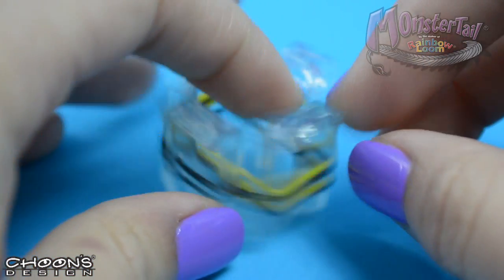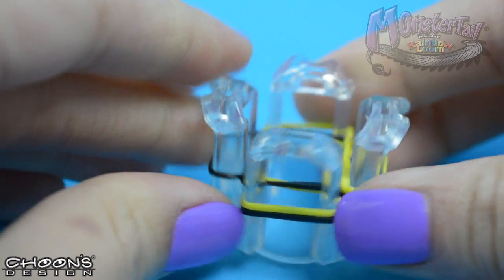Finger Loom™ Dueling Duo Bracelet by the Maker of Rainbow Loom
This is an instructional video for how to make the
Finger Loom™ Dueling Duo Bracelet.
Designed by Jacob.

Level: Beginner

Copyright: Choon's Design

You can find us at Learning Express, and at other specialty retailers listed on our

to see all of the latest things that people are making!